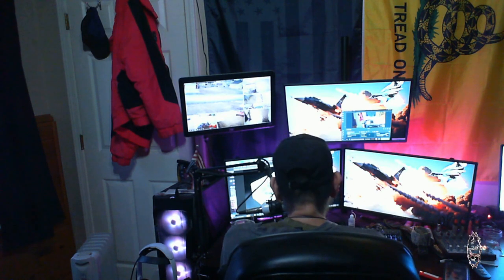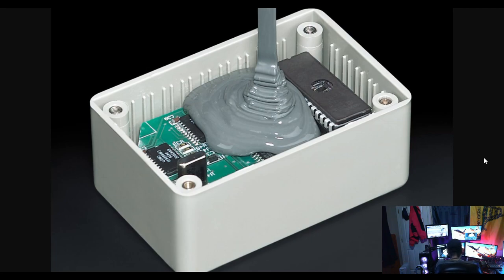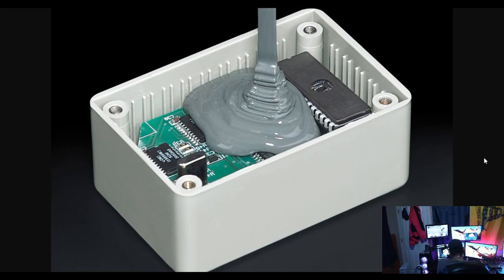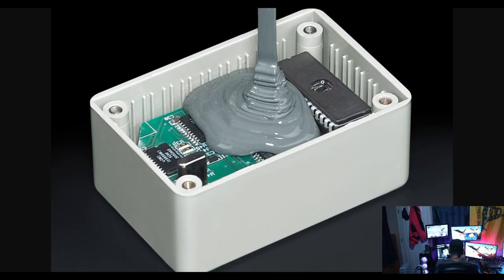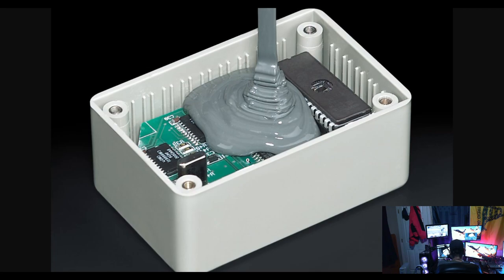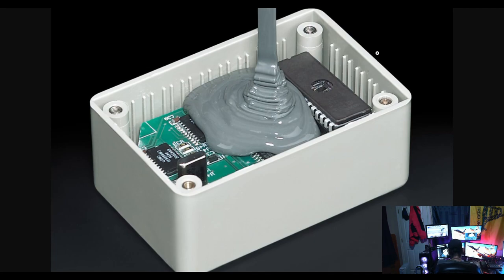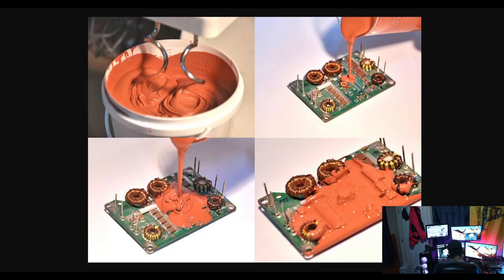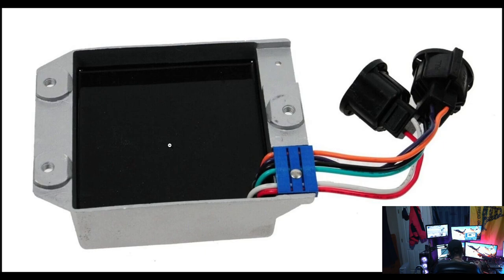The Watchman News - Viewer Question Answered • Why I Don't Repair My LED Driver Myself • Potting